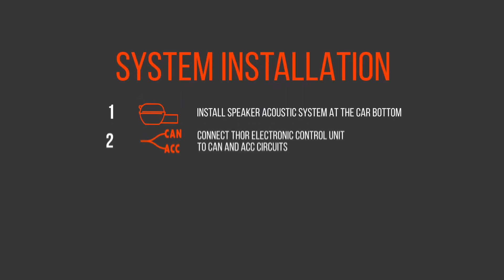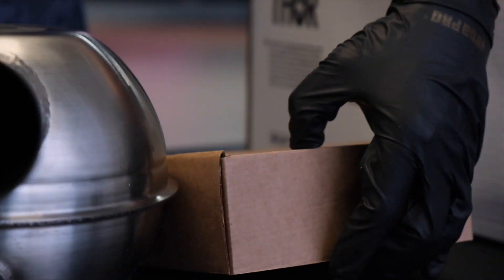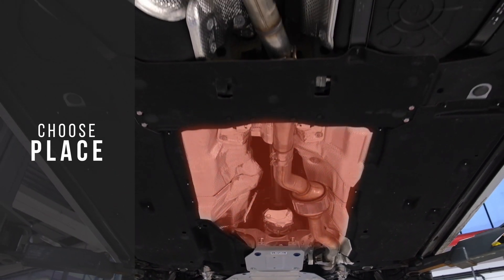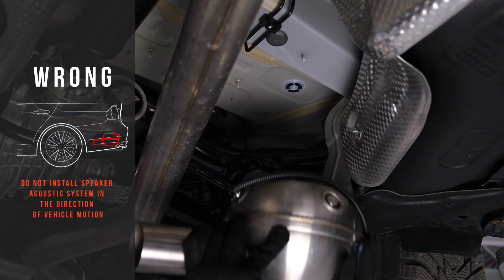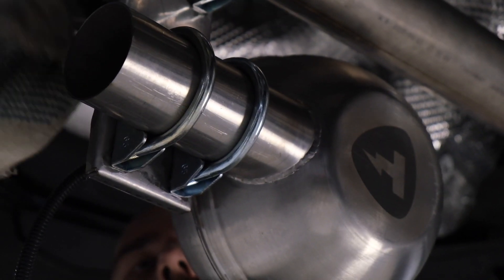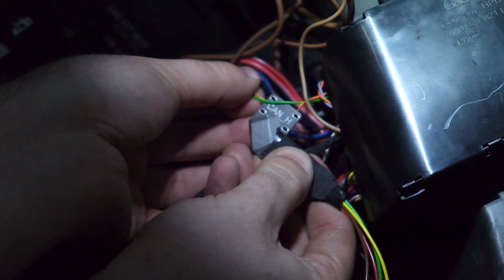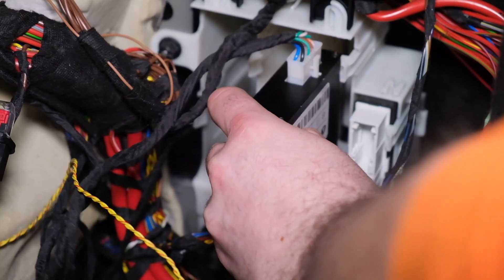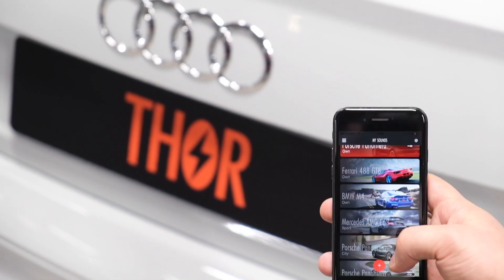Thor exhaust system installation instruction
There are only four simple installation stages and Thor system is ready for operation! This video demonstrates package contents, instructions for electronic control unit connection and speaker acoustic system installation process. We will also demonstrate the way electronic exhaust system is controlled by means of a smartphone via Thor App or by using standard buttons inside the car.